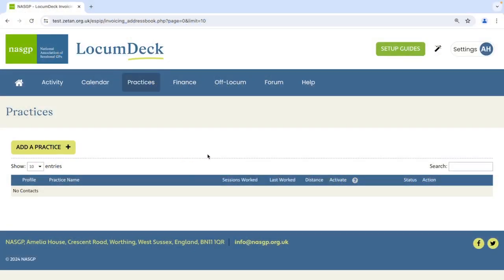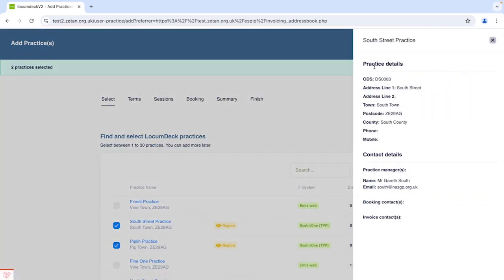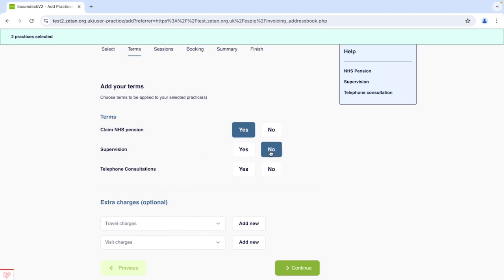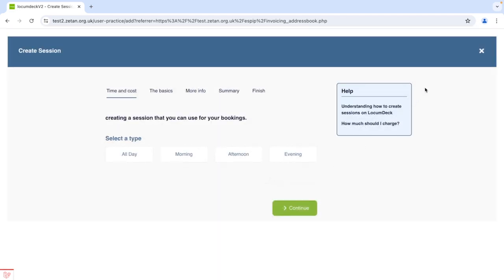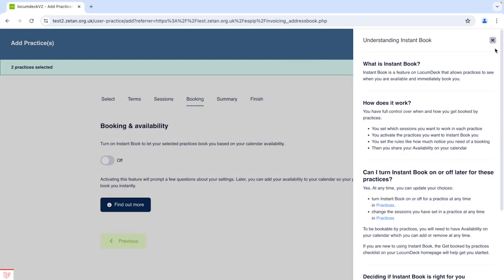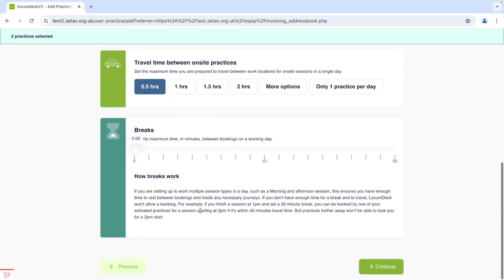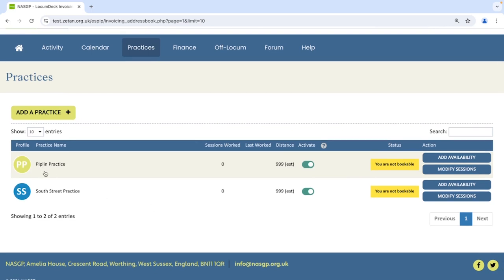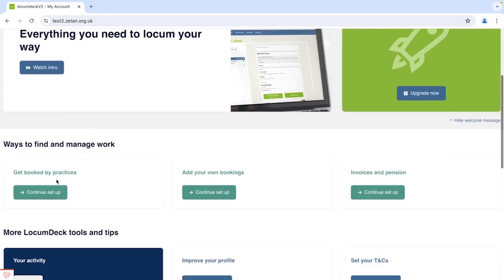Link with a practice on LocumDeck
Find out how to add a practice on LocumDeck.